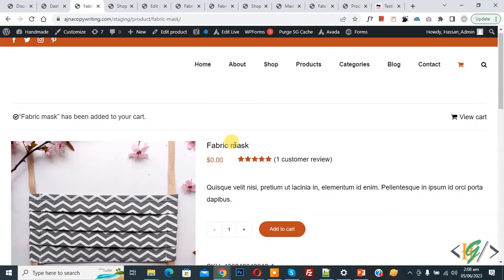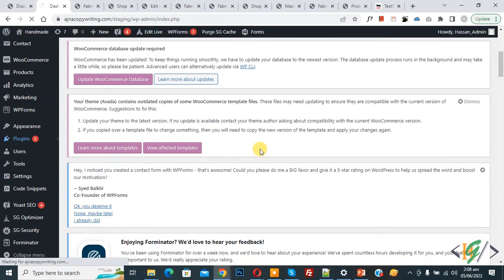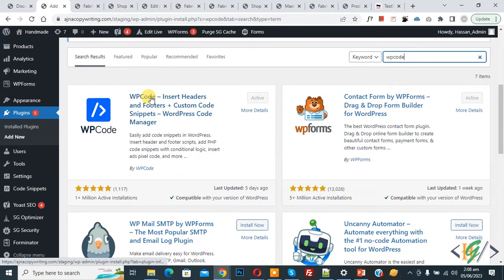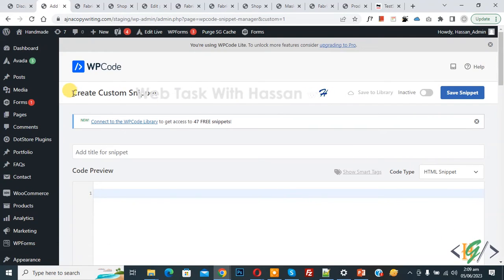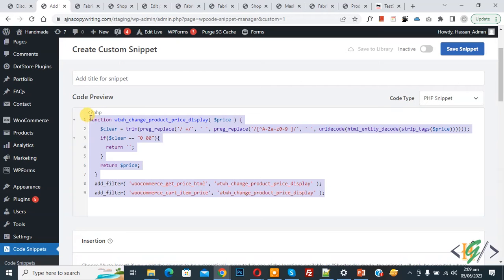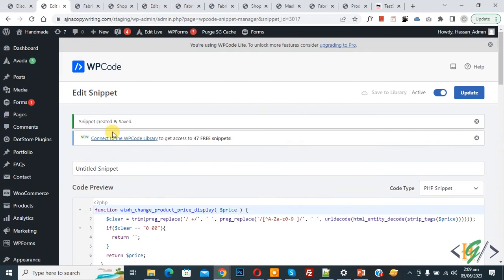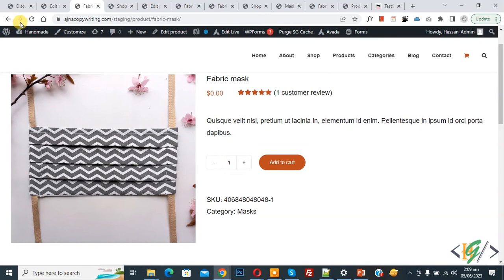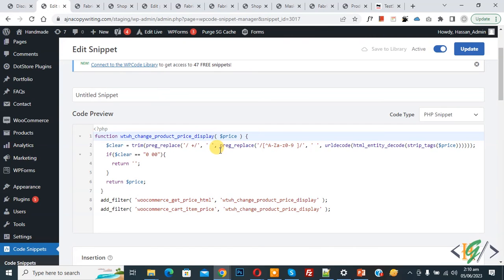How to Hide Product Price Only If the Price is Set to 0 / Zero in WooCommerce WordPress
In this woocommerce tutorial for beginners you will learn how to remove product price if we set price = equal to 0.00 / $0.00 using custom php snippet in wordpress website.

* Use below custom code to hide price.

function wtwh_change_product_price_display( $price ) {
    $clear = trim(preg_replace('/ +/', ' ', preg_replace('/[^A-Za-z0-9 ]/', ' ', urldecode(html_entity_decode(strip_tags($price))))));
    if($clear == "0 00"){
      return '';
    return $price;
  add_filter( 'woocommerce_get_price_html', 'wtwh_change_product_price_display' );
  add_filter( 'woocommerce_cart_item_price', 'wtwh_change_product_price_display' );